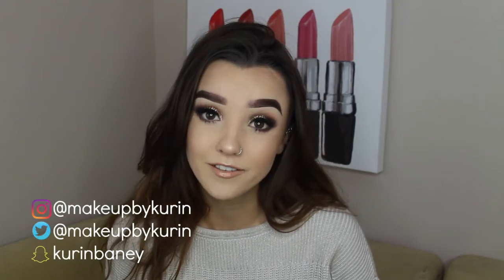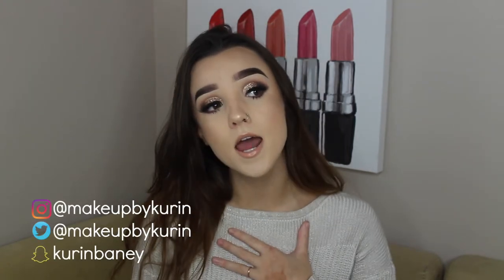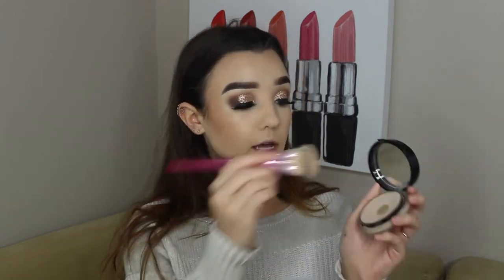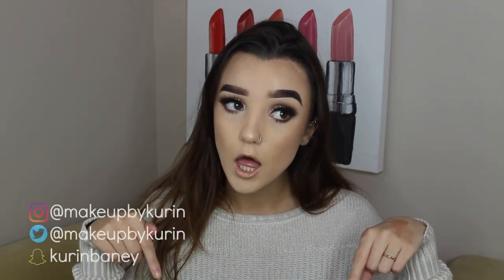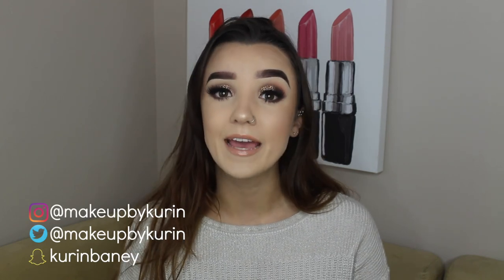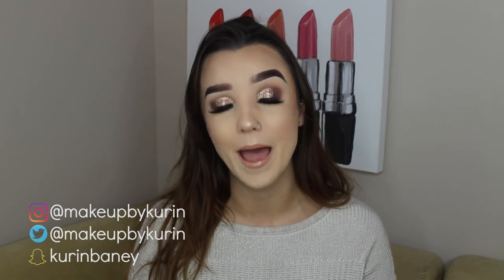Am I Ditching Matte Foundation FOREVER??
Hey lovelies!! As you'll see in this video, I might be ditching matte foundation forever.. I have found a foundation that beats them all. Here's my updated foundation routine, hope you enjoy.